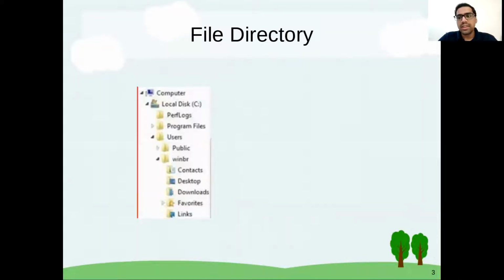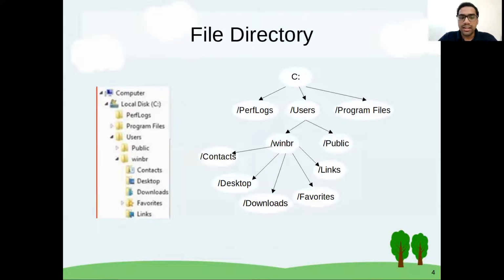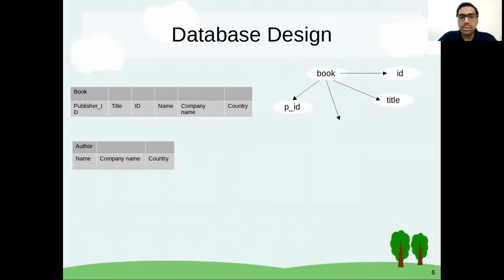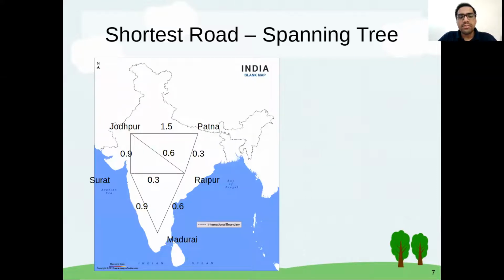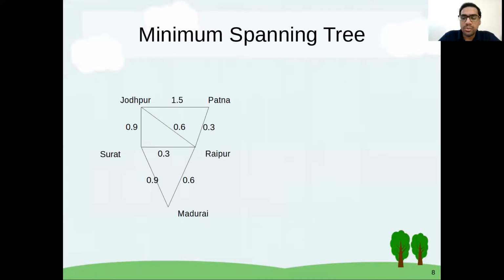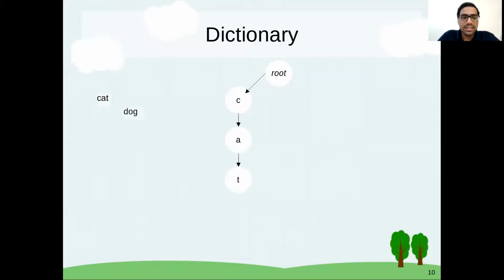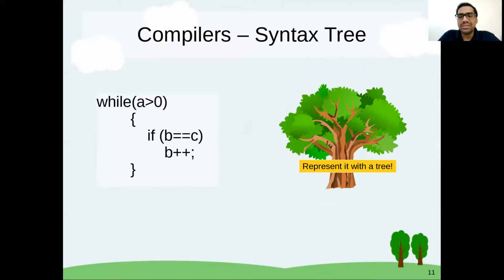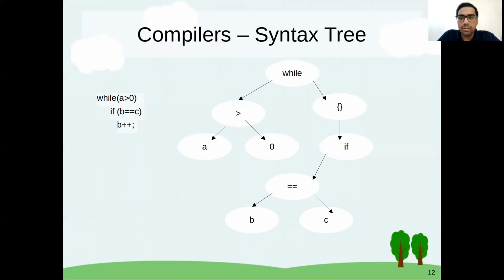CSE2011 DSA: Applications of Trees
Name: Timothy Thomas George
Reg.No: 20BCE1278
Course: CSE2011
Slot: D2